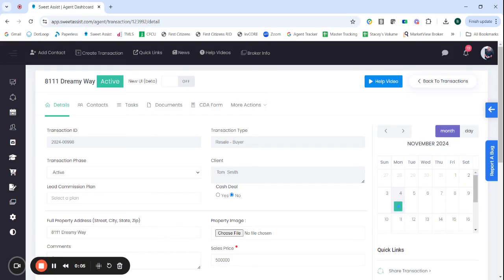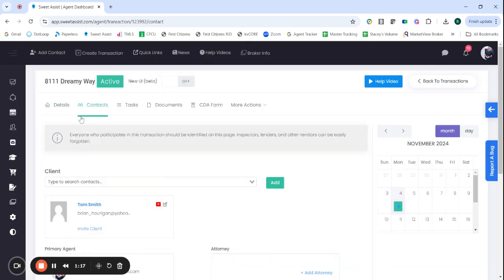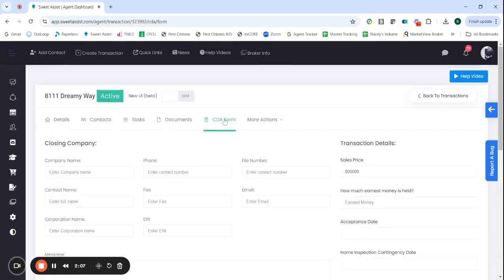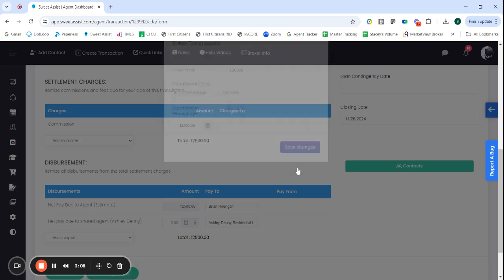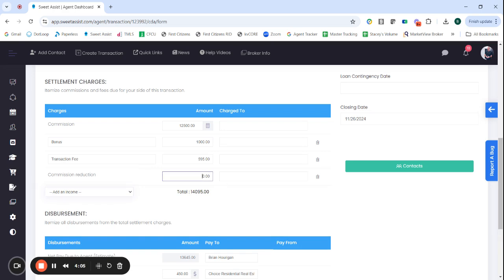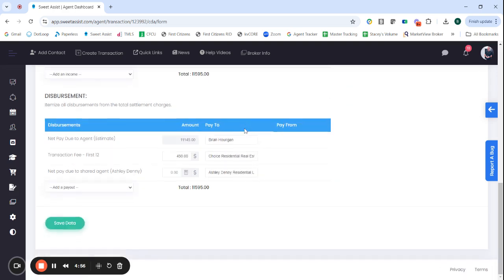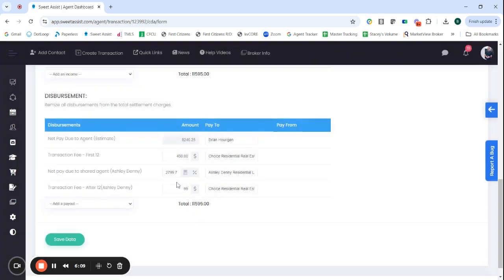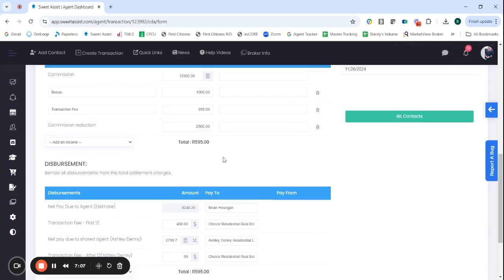Get Paid on Time! Completing the CDA Form in Sweet Assist